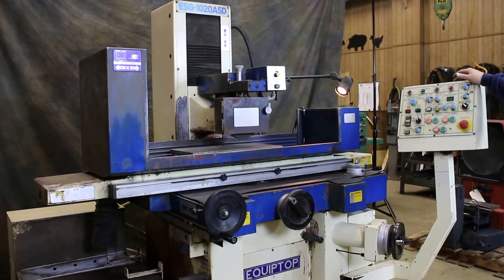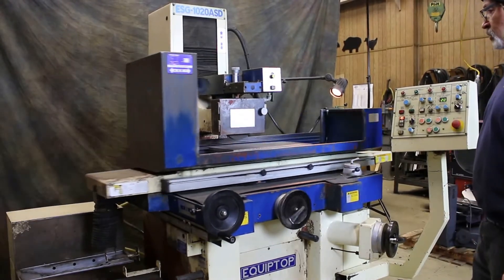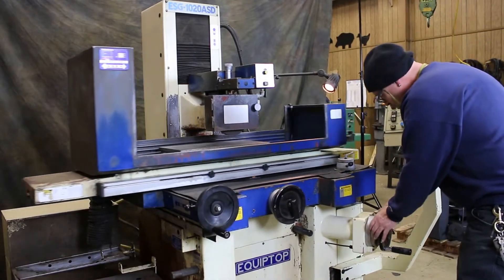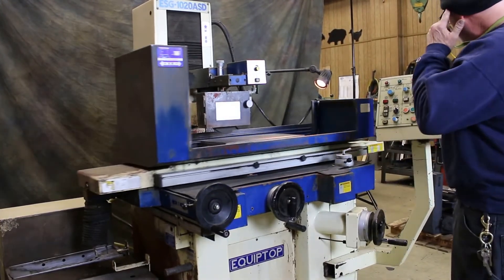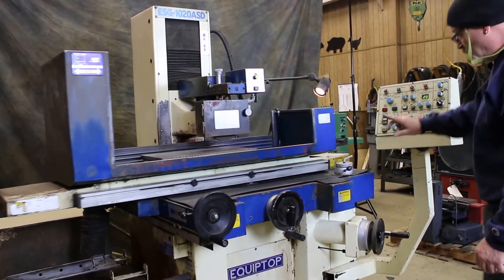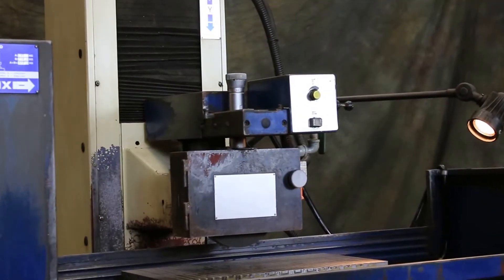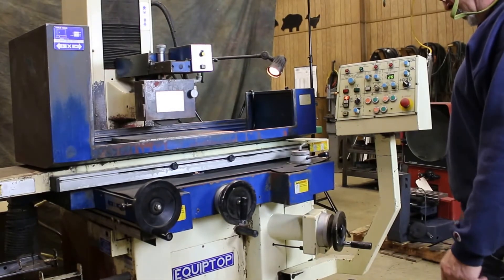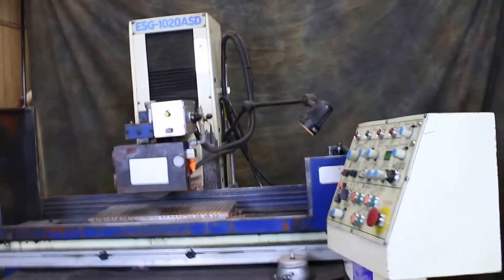153245 10" x 20" CLAUSING "EQUIPTOP" 3-AXIS AUTOMATIC SURFACE GRINDER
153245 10" x 20" CLAUSING "EQUIPTOP"   3-AXIS AUTOMATIC SURFACE GRINDER